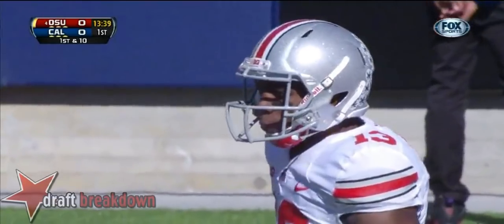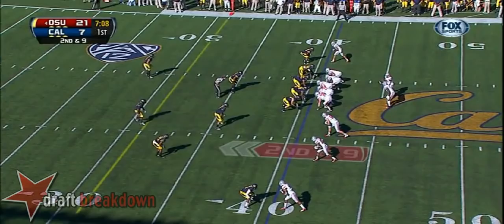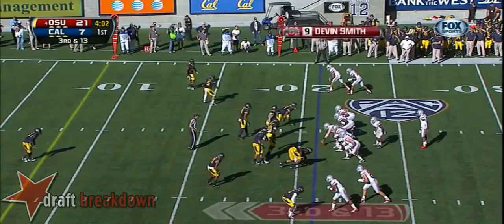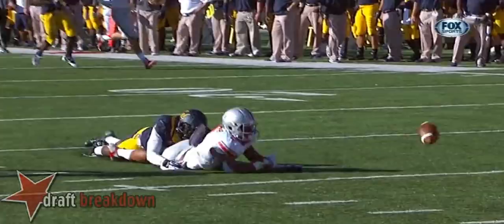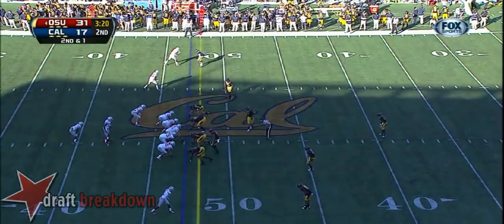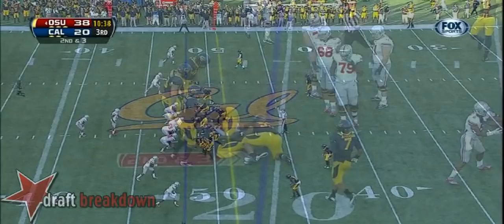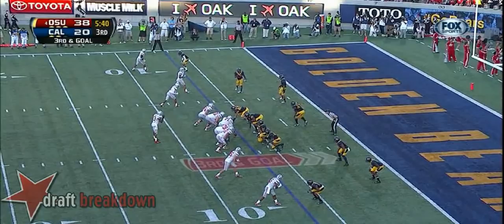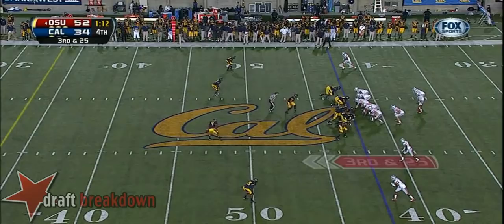#13 Kenny Guiton, QB, Ohio St vs California '13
Kenny Guiton vs California 2013